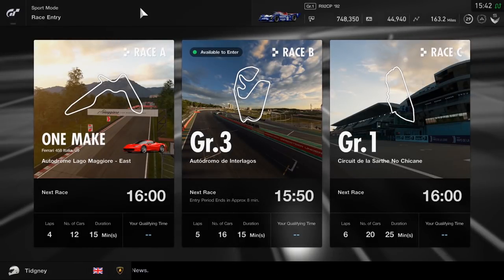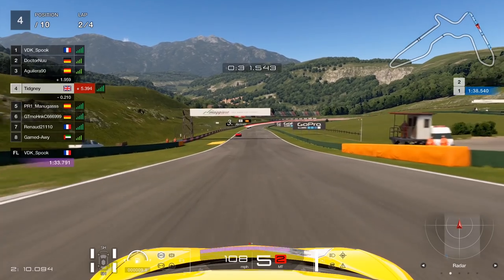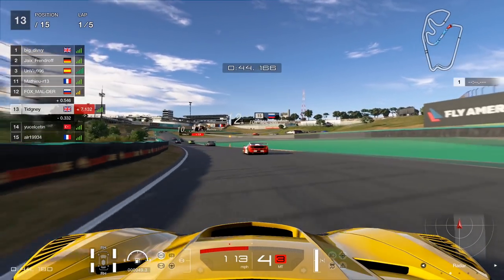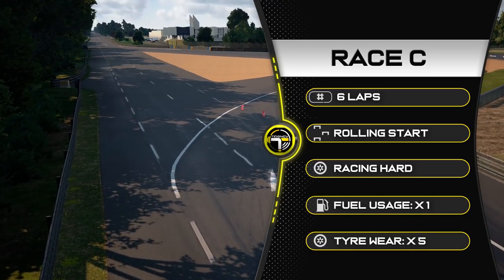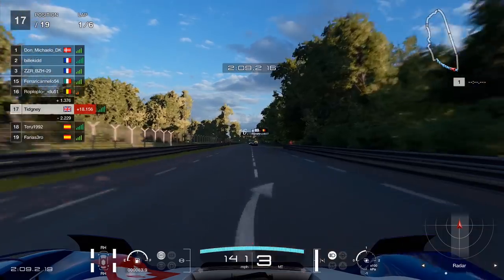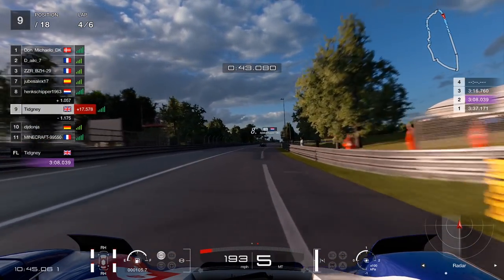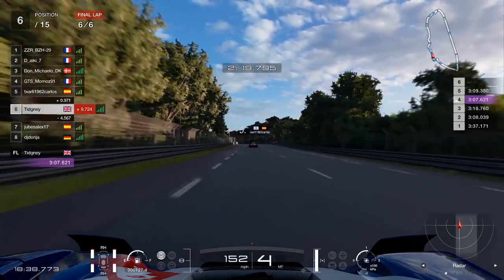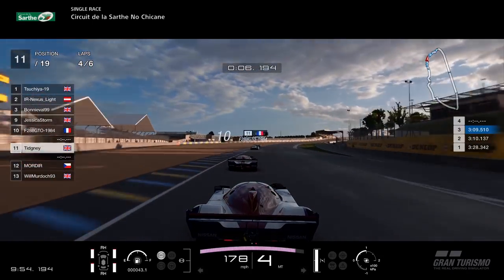No GRIP? Plus I lost it... 3 Strikes and you're out... || Weekly Race Guide - Week 28 2020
- Race A: Lago Maggiore East w/ Ferrari 458
- Race B: Interlagos w/ Gr.3
- Race C: La Sarthe (No Chicanes) w/ Gr.1

Sorry for 3 things...;

1) For it being late, everything went wrong Monday!
2) Audio borking itself, and after filming it all I'd need to do another 2 hours to get new footage
3) Losing it at the end, but ye 3 strikes and you're out, always ran that rule so acting like a moron get treated like one.

00:00 - Race A
04:45 - Race B
09:45 - Race C
21:21 - Drama